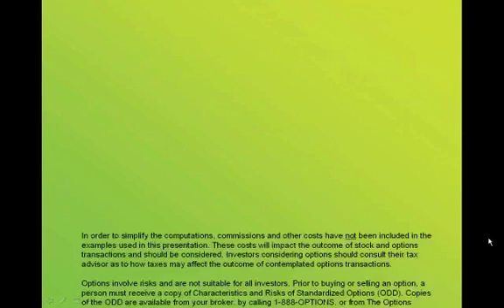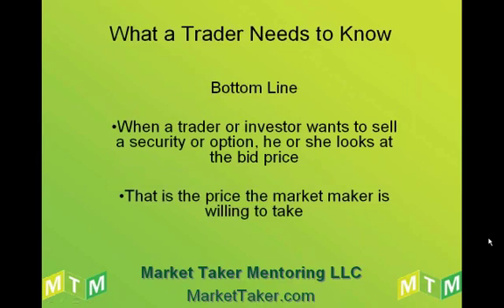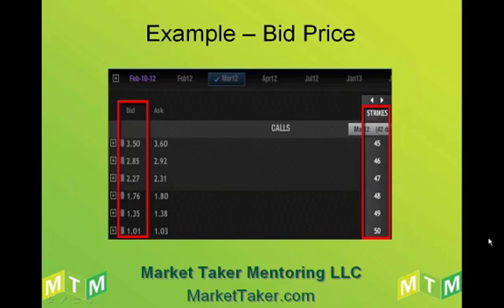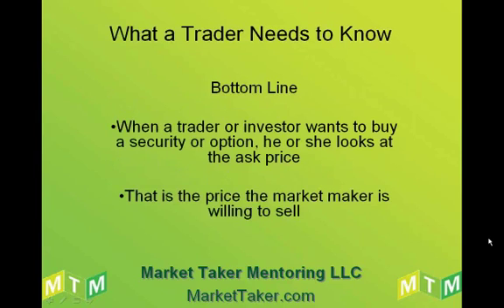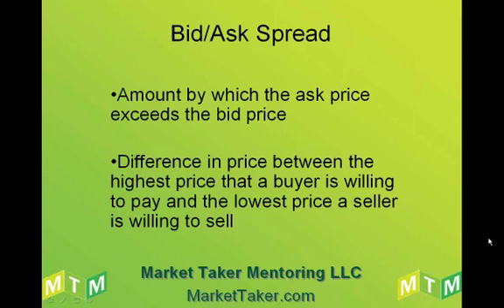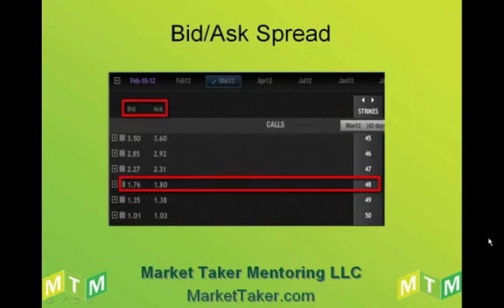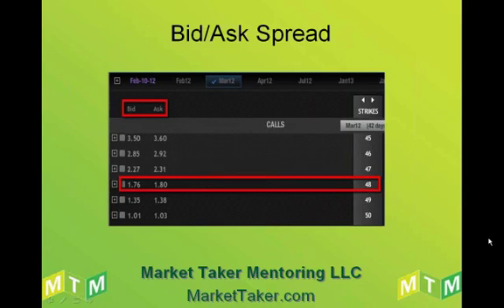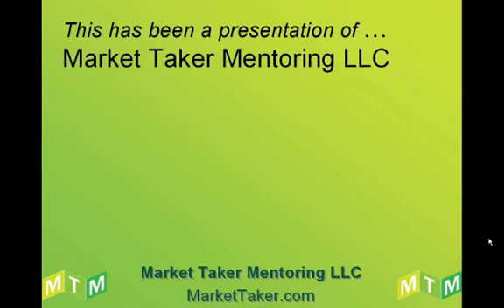Stock and Option Bid-Ask Spreads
Learn all ABOUT Stock and Option Bid-Ask Spreads from this video.